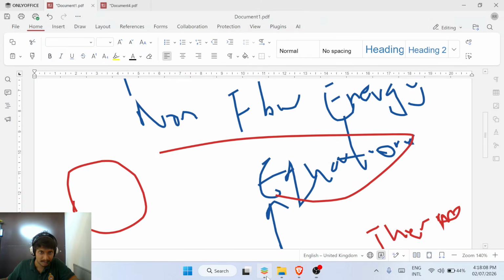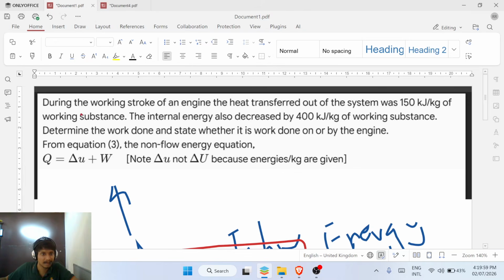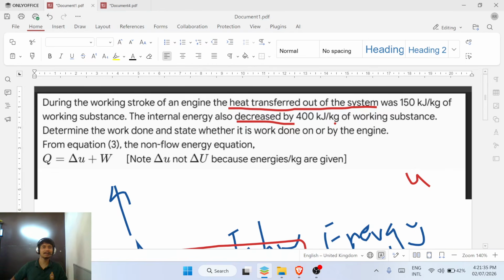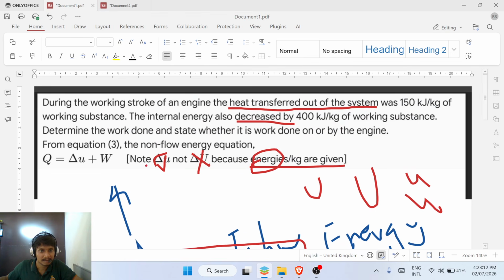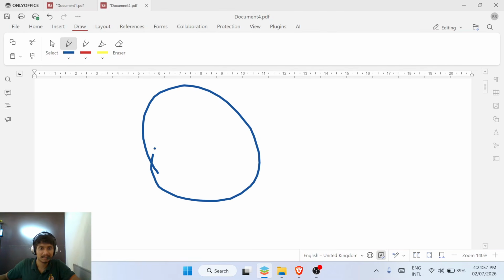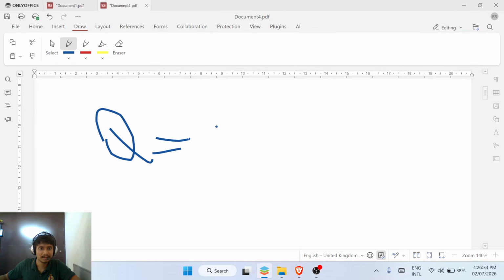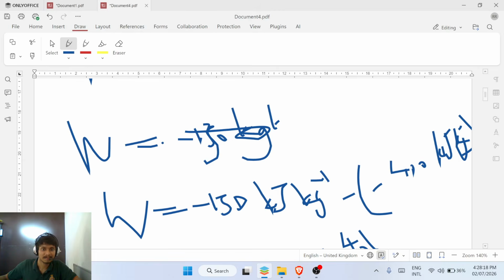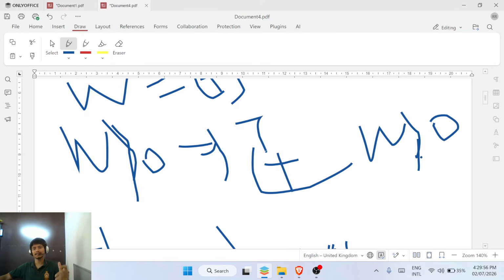DMB3301 Thermo Fluids CAT 1 Revision Part 2 (Non Flow Energy Equation)